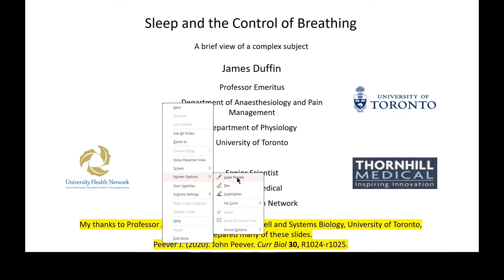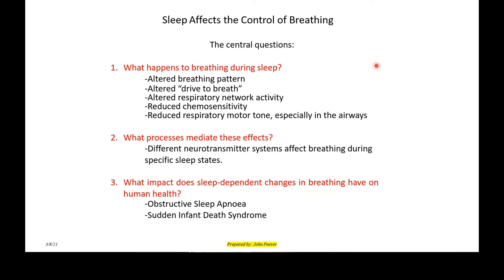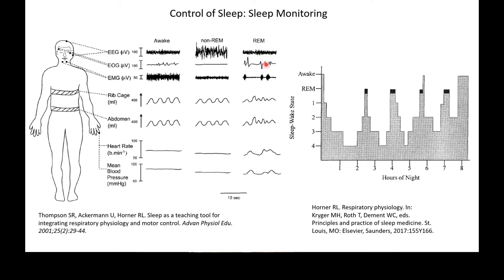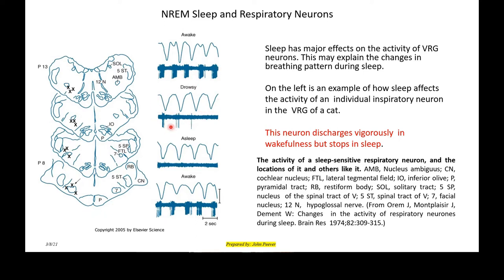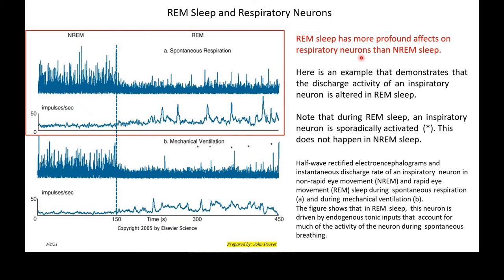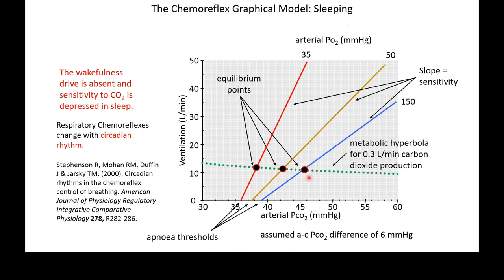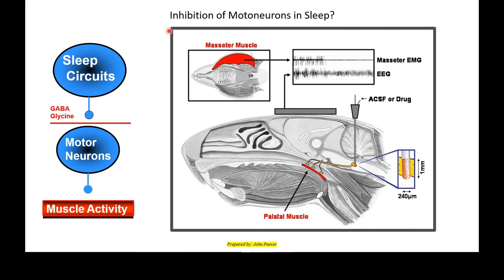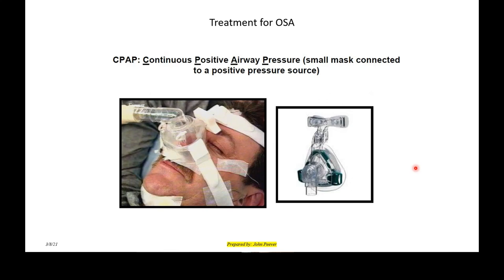9. The Control of Breathing during Sleep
Adapted from a talk by Dr. John Peever, this talk examines the control of breathing during sleep, including a look at OSA.